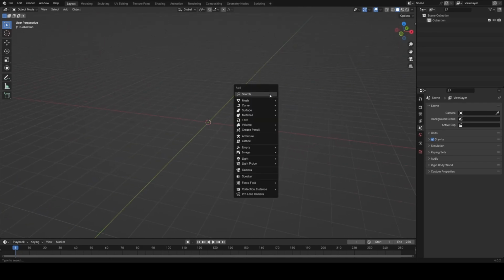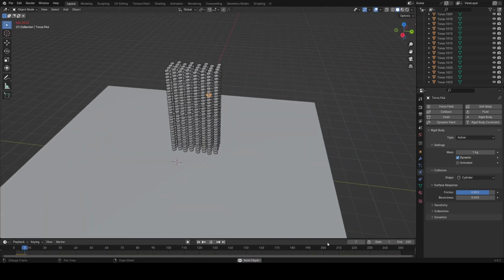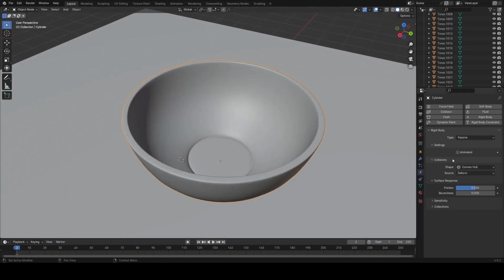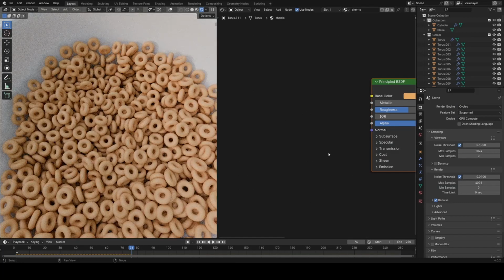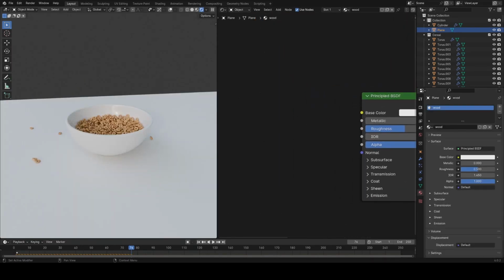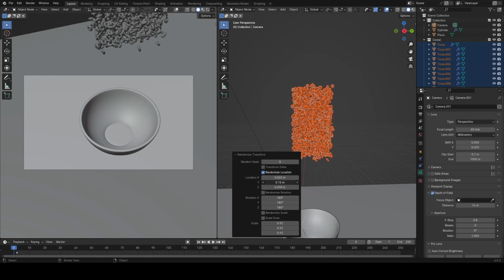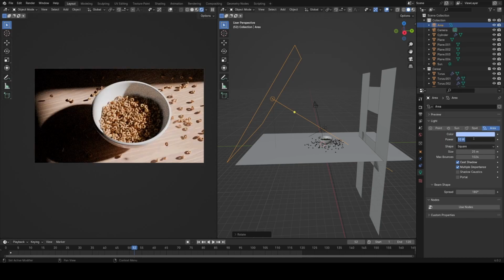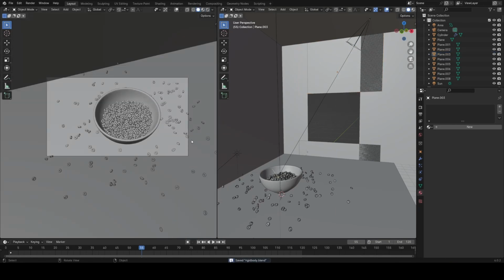Blender - Rigidbodies, shading & rendering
Doing some beginner rigid body sims, shading and rendering :)
Wooden texture is "wood 050" on ambient cg